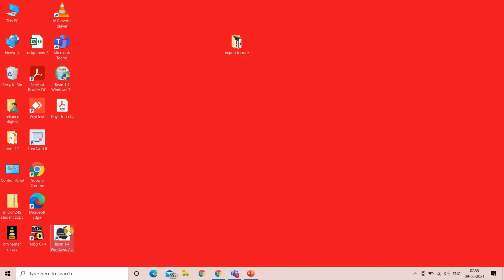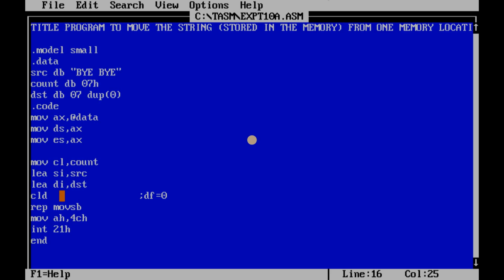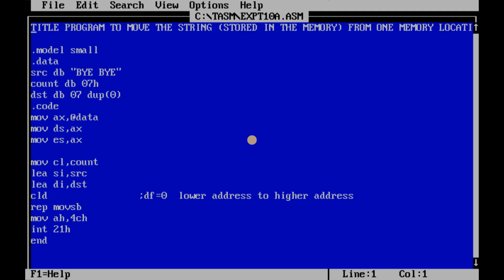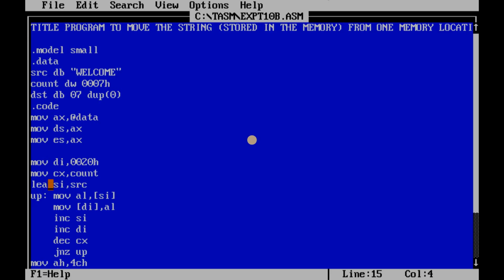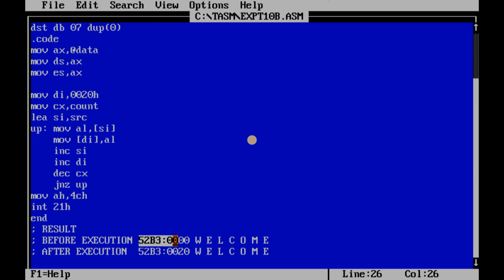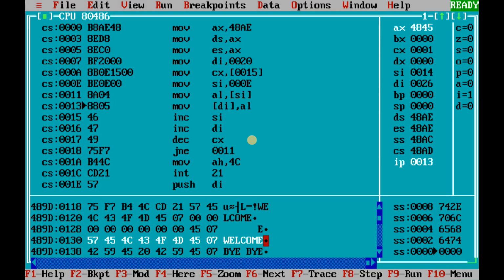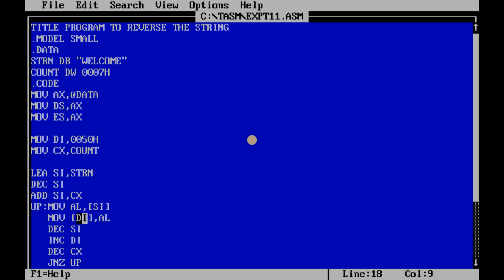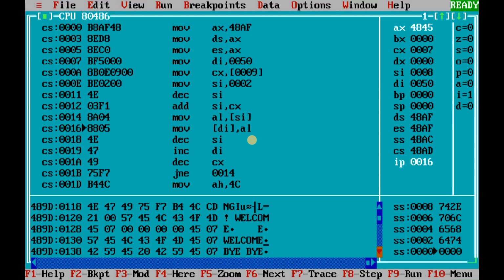Program to move a string and reverse the string with and without string instructions.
This is the assembly language program 1) to move a string from one memory location to another with and without string instructions. and 2) display the string in reverse.